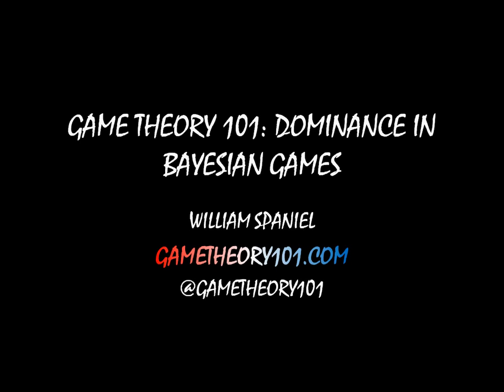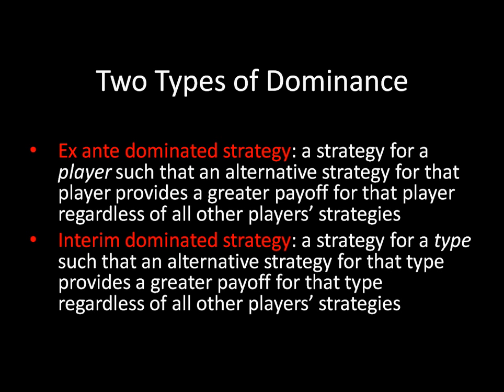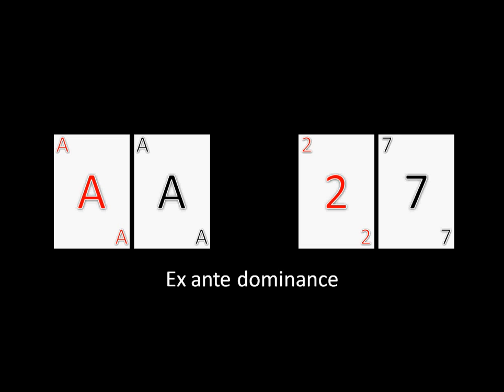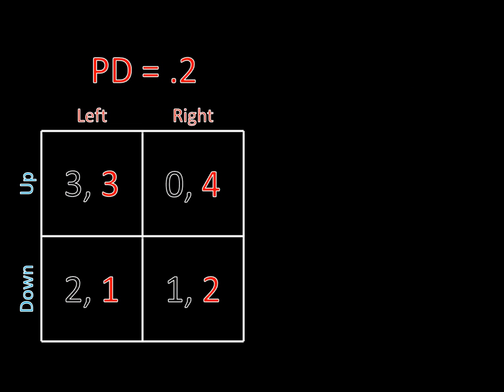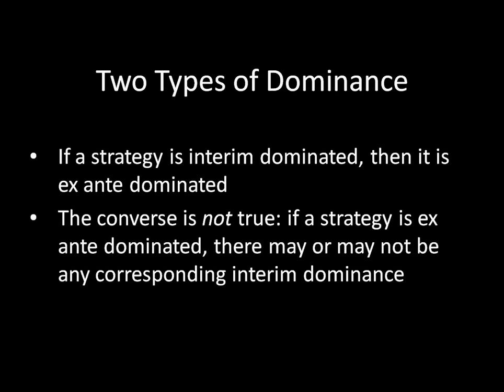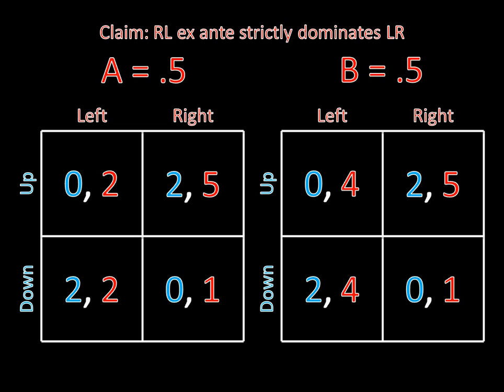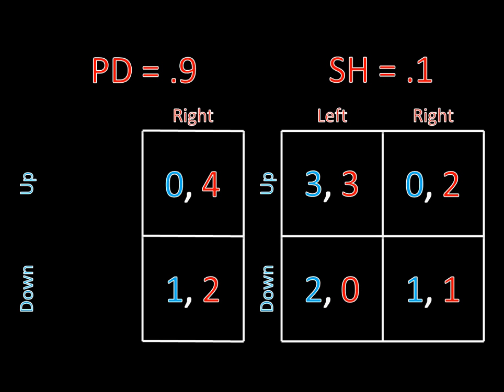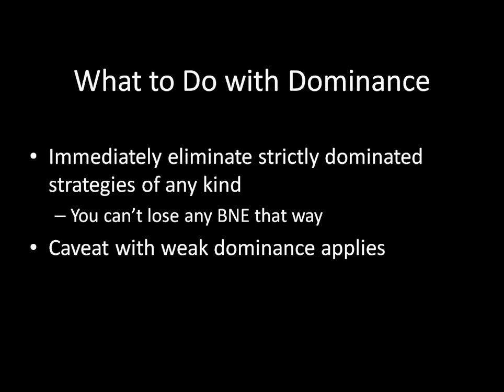Game Theory 101 (#66): Ex Ante and Interim Dominance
While dominance is straightforward in complete information games, incomplete information complicates matters. This lecture explains the two different types of dominance in Bayesian games: ex ante dominance and interim dominance. Ex ante dominance focuses on the strategies of a player (before he has learned of his type) while interim dominance focuses on the strategies of a type. Interim dominance implies ex ante dominance but not vice versa.

As with complete information games, you should immediately eliminate any strictly dominated strategies, regardless of whether they are ex ante or interim dominated. Eliminating weakly dominated strategies can remove Bayesian Nash equilibria, so you still need to be careful with that.